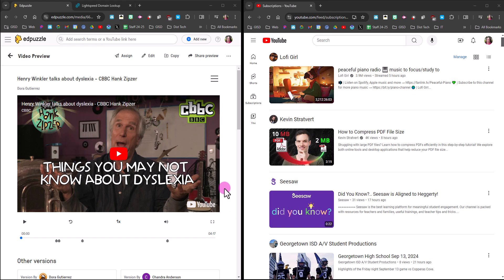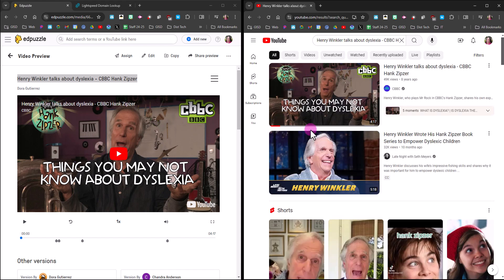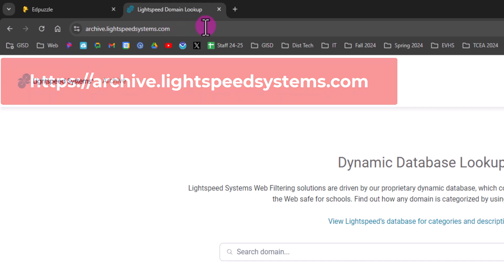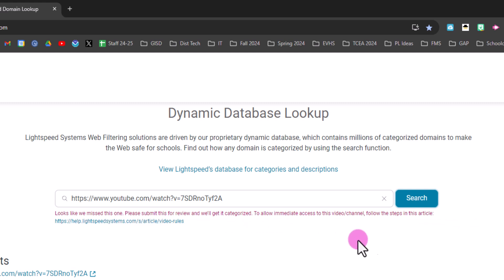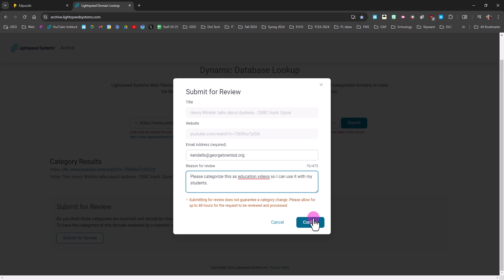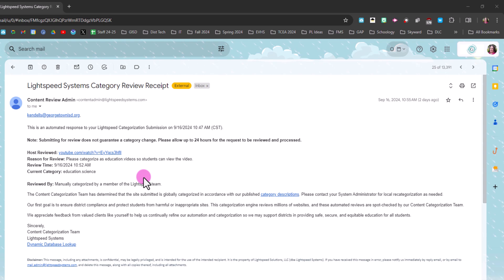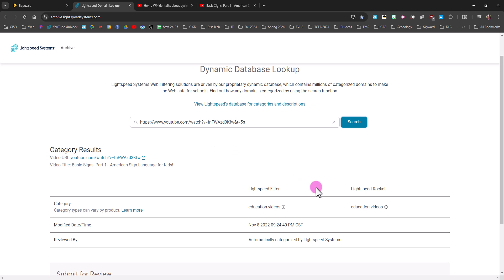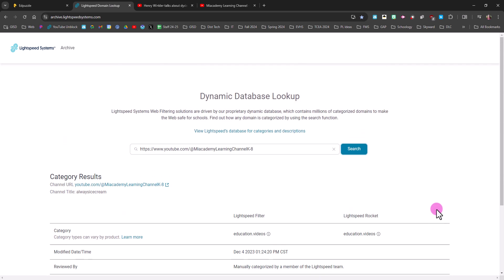Unblock YouTube Videos on Pre-Existing Edpuzzle Assignments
When you find a pre-existing Edpuzzle assignment, it's best to check right away to see if the YouTube video that was used is unblocked for GISD students. If it isn't, you can request an unblock. This tutorial shows you how.